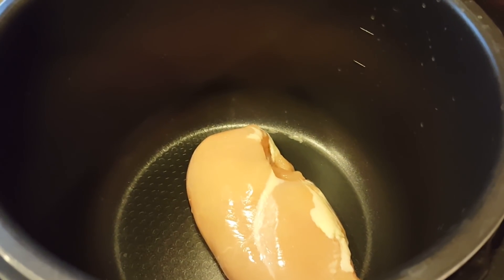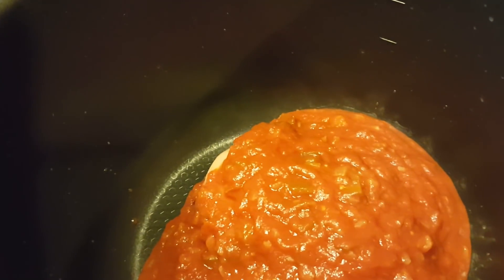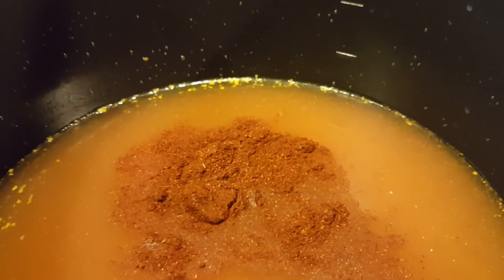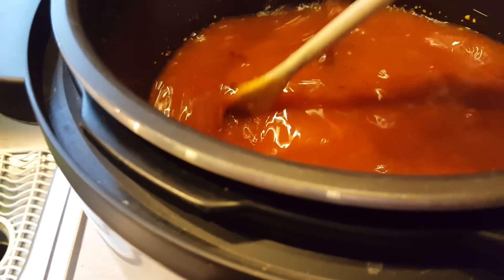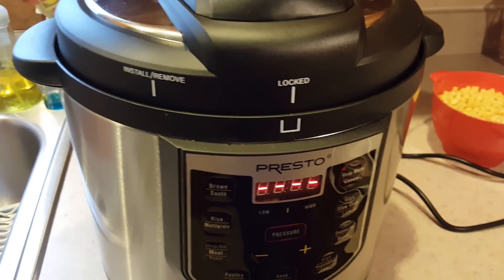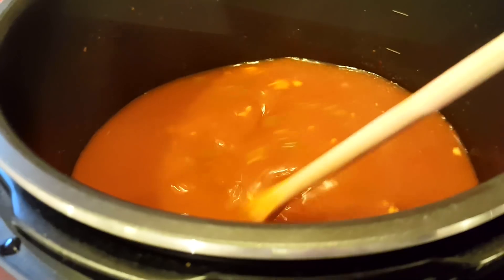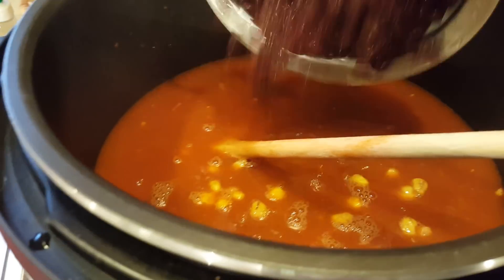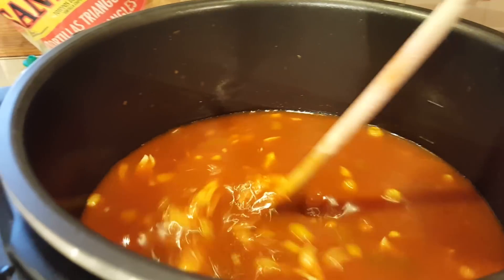Instant Pot Chicken Tortilla Soup | Easy Recipes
Today I am sharing an Easy Instant Pot Chicken Tortilla Soup. It takes 15 minutes from start to finish! It's healthy and delicious!
Check out my Instant Pot  Playlist and my Easy Recipe Playlists.
*Presto Multicooker that I use
INGREDIENTS
2 Large Chicken Breasts
12 oz your favorite salsa
6 Cups Chicken Broth
1 onion, chopped
1 red bell pepper, diced
2 teaspoons cumin
1 tablespoon chili powder
2 teaspoons salt
½ teaspoon black pepper
⅛ teaspoon cayenne pepper
4 ounces tomato paste
1 15oz can black beans, drained and rinsed
2 cups frozen corn

Diabetes Bag
Type 1 Diabetic Alert clips
Dexcom Adhesive Patches
Skin Tac
Unisolve wipes for bag
Unisolve bottle